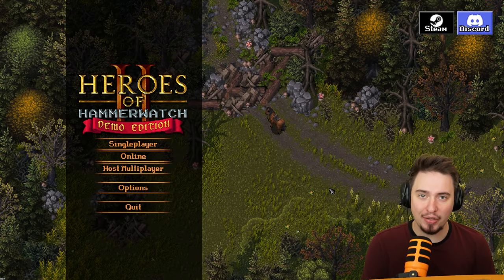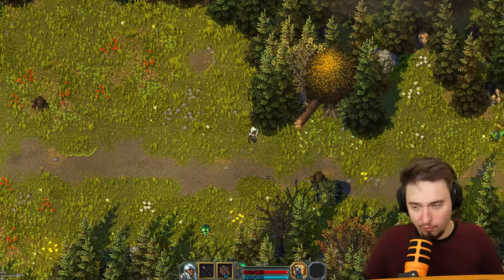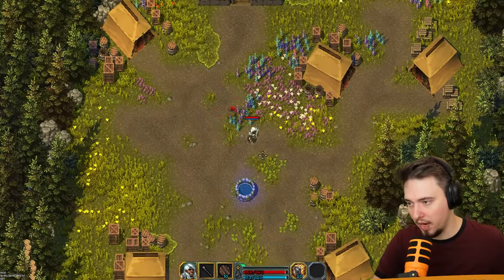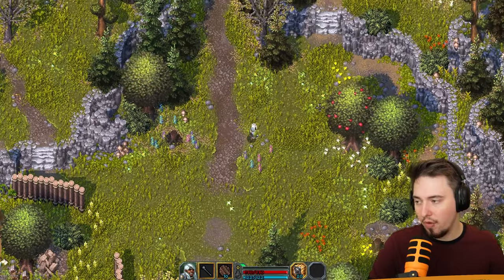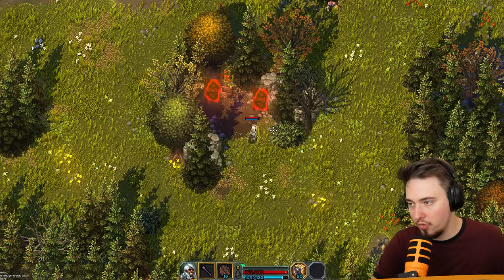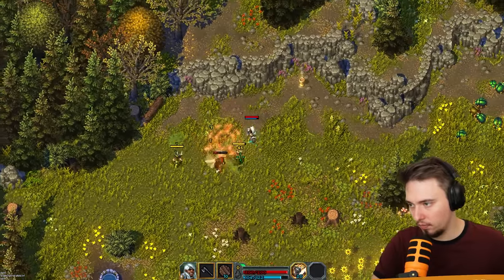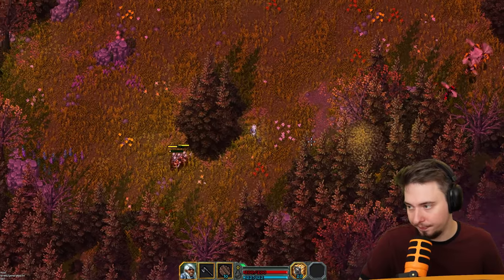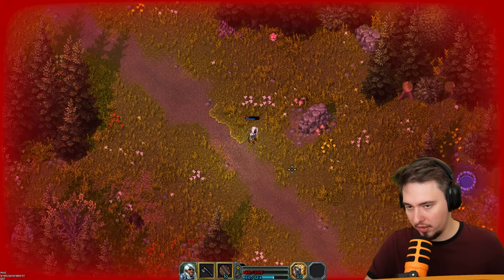This certainly feels like an adventure! | Heroes of Hammerwatch II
if you would like to try the game yourself you can follow this